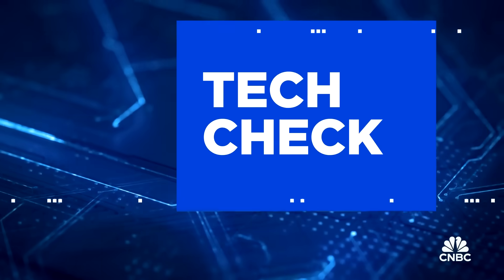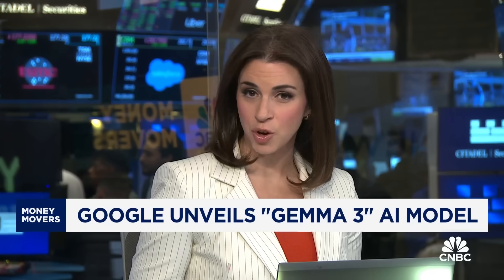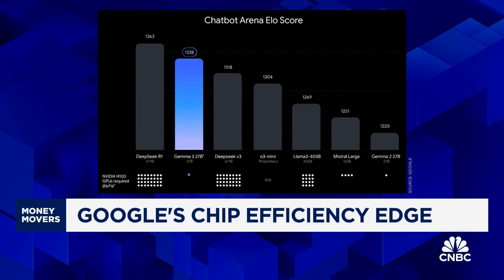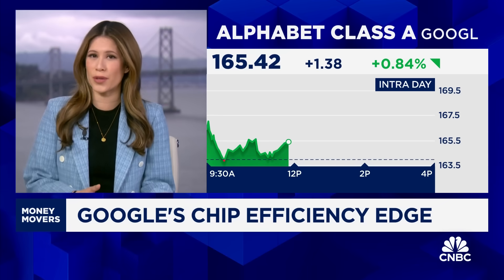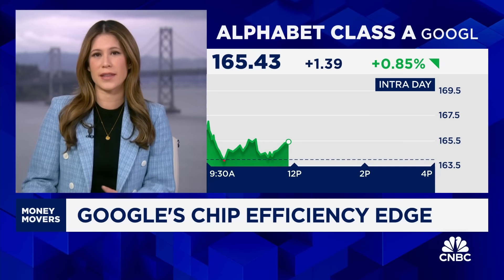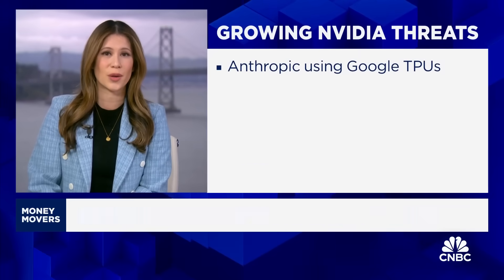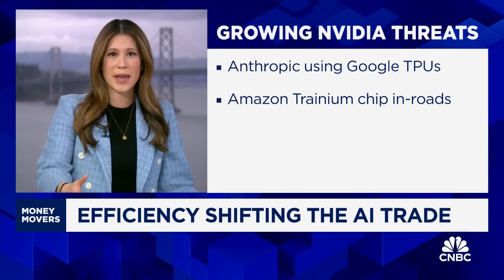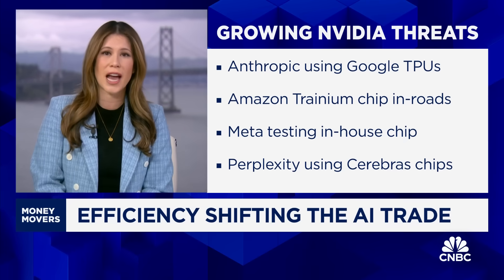What Google's efficient "Gemma 3" model means for Nvidia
CNBC's Deirdre Bosa reports on news from Google's AI ambitions.